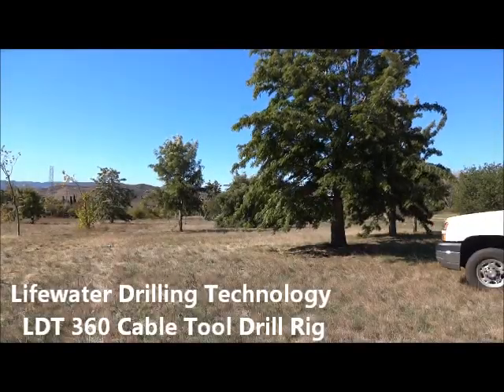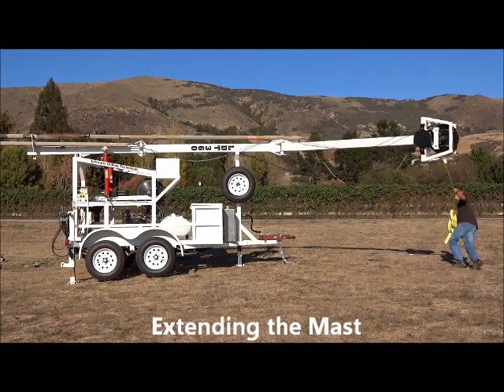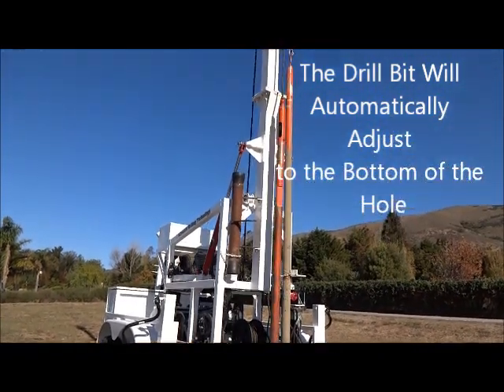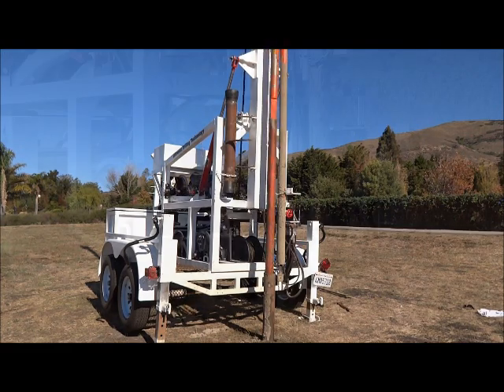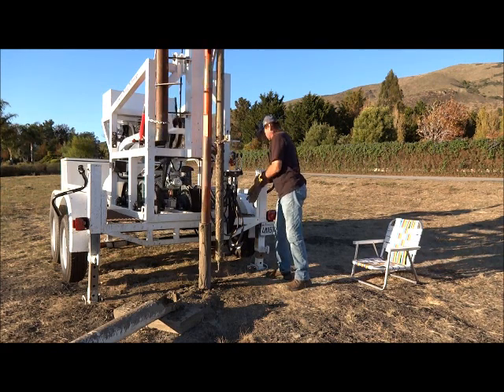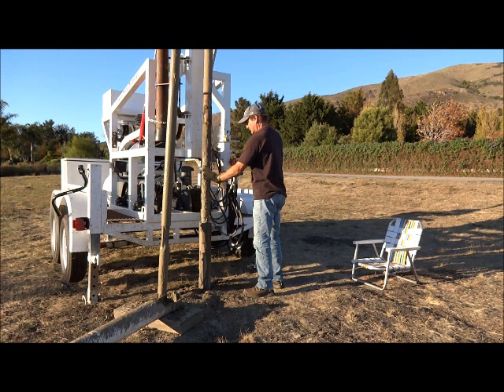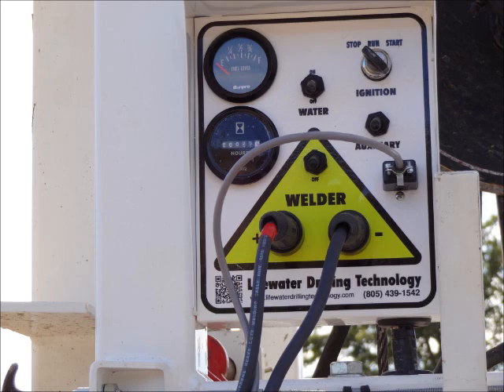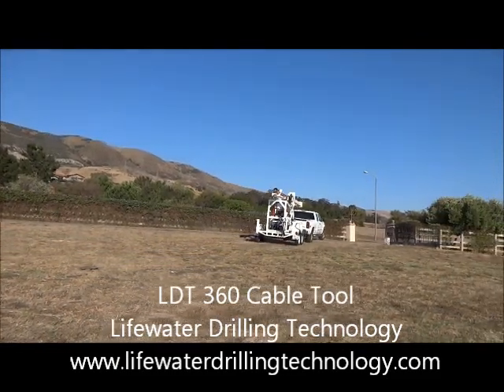Lifewater Drilling - Model LD Rhino Cable Tool Drill Rig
Water well drilling rig for developing countries.  Affordable, Portable, Capable A newly developed cable tool drill rig.  for more information.